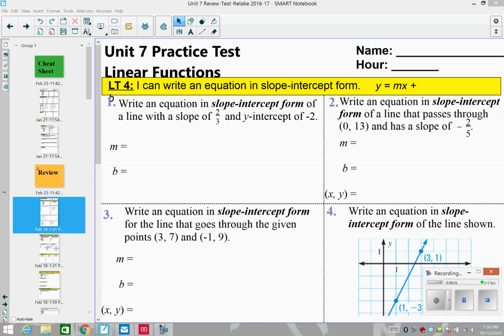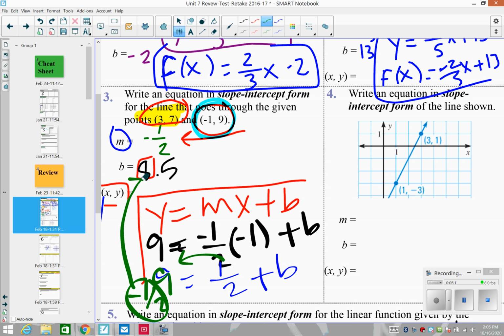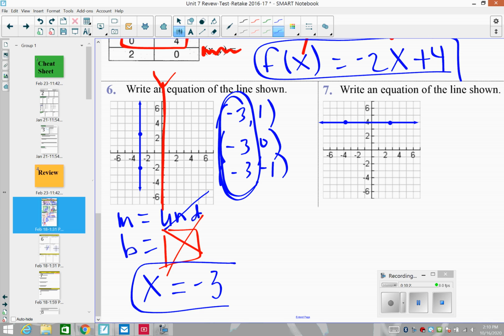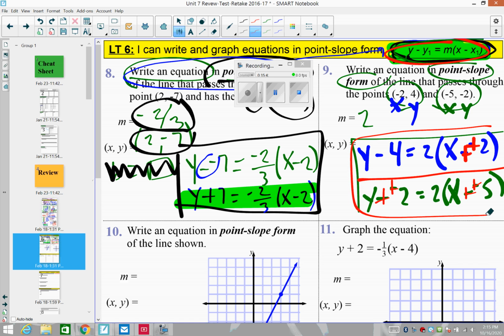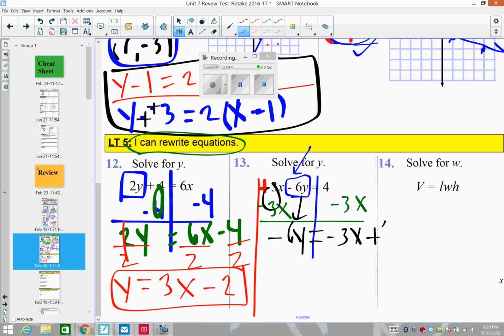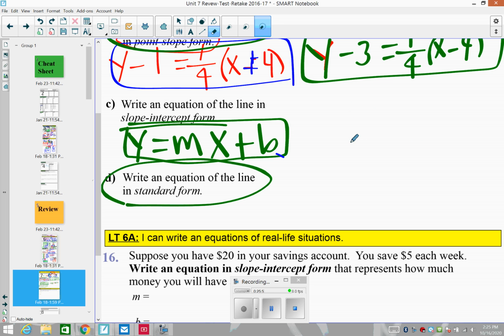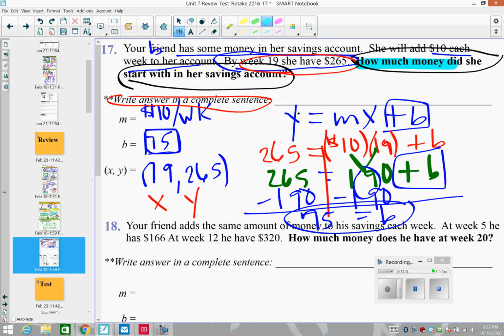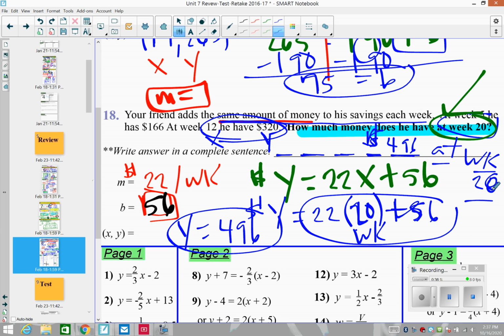8th Grade Unit 7 Review Linear Functions